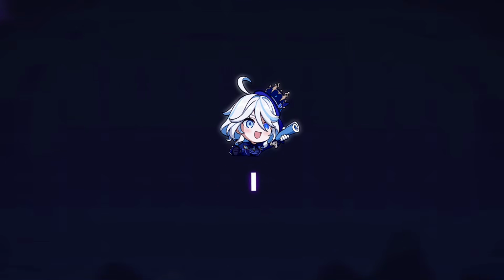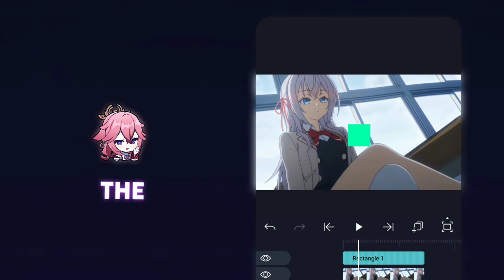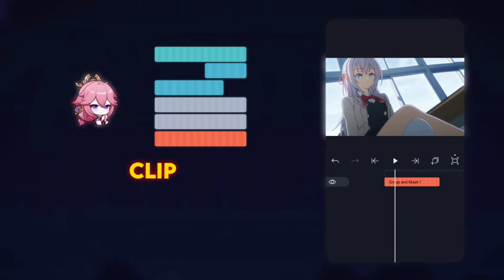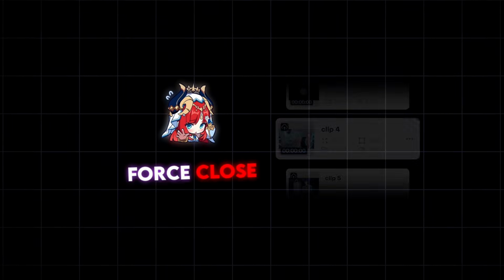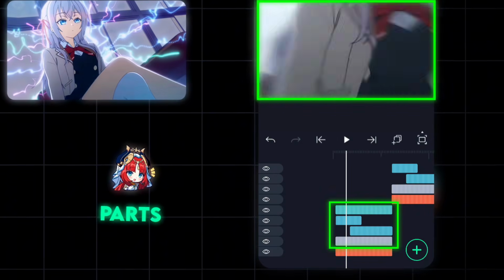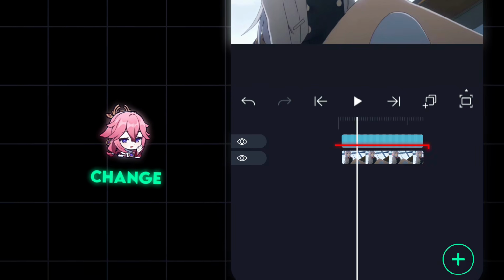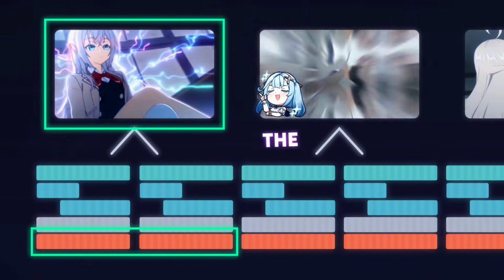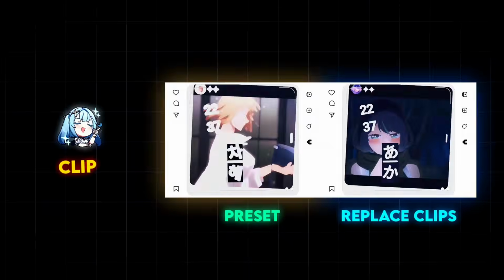Why Masking Clips Before Editing Matters? || Alight Motion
"Learn why masking clips before editing in Alight Motion can make your editing process smoother and more efficient. This tip will help you replace and adjust clips with ease!"
📌Alight Motion Ver. 5.0.2

Question 0:00
How to make it 0:23
What For? 1:08
Preset? 3:42

📃 Backsound Music

🎶Credit : Kyatto